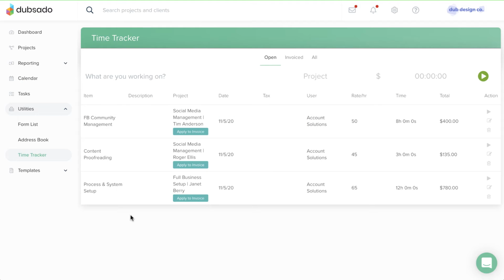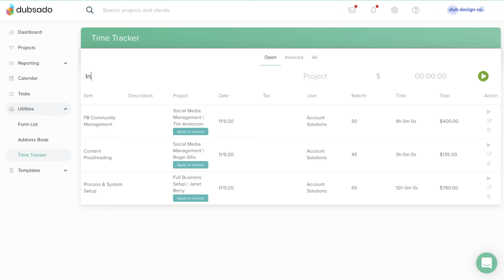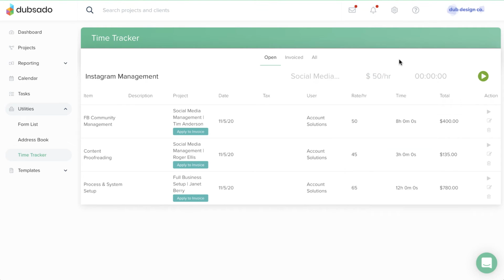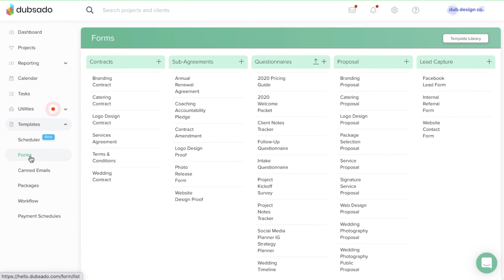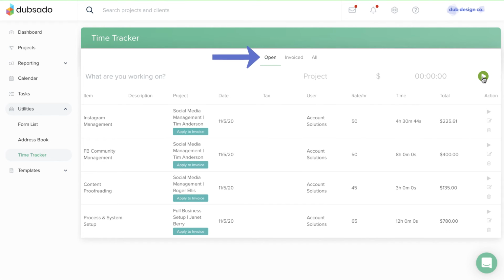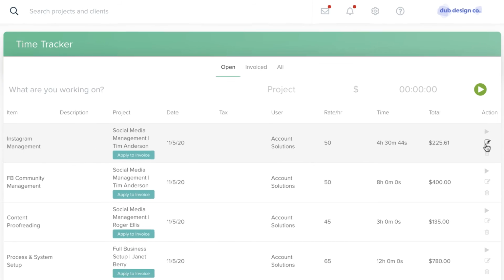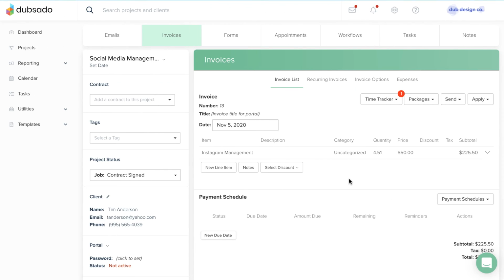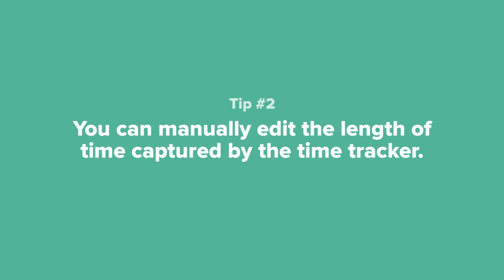Get Paid / Lesson 8: Time Tracking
The Time Tracker is a stopwatch feature under the Utilities tab where you can keep a running total of your time spent on different projects. This comes in handy if you bill clients by the hour, especially if you have different rates for different projects.

To start a new entry, fill in the task that you're working on. If it makes sense, you can select a Dubsado project, and invoice within that project, as well as add an hourly rate. There's space to add a description, tax, and an income category, too. You will be able to make adjustments later on, so don't worry if you don't have all of this info yet.

Then click the green play button to start the timer. You're free to work in other areas of Dubsado as needed while the timer is on. A red dot will be visible on the left-side menu as a reminder that the clock is still running.

When you're done, or when you're taking a break, head back to the time tracker and hit the red stop button to stop the timer.

Time entries under the open tab have not yet been applied to an invoice. At any point, you can re-start the clock on a previous entry by clicking the small gray play button under the action column. You can also edit this entry with the pencil icon.

When you're ready to officially add a time entry to the invoice it's connected with, click the Apply to Invoice button. You can see time entries that have been applied under the invoiced tab.

On the actual invoice itself, the entry is its own line item, which you can edit if needed. You can also add entries from the time tracker here inside the invoice.

**Tip #1**

The name of the task becomes the name of the invoice line item when you apply the entry to an invoice.

**Tip #2**

You can manually edit the length of time captured by the time tracker. This is helpful if you'd like to round up to the nearest minute or hour.

**Tip #3**

Consider using a 3rd party platform if you'd like in-depth data about your time management. Dubsado's time tracker is a fairly simple tool!